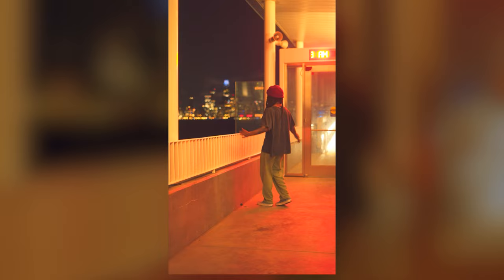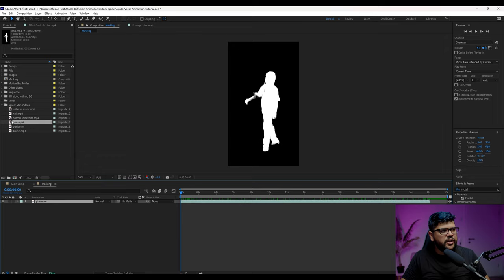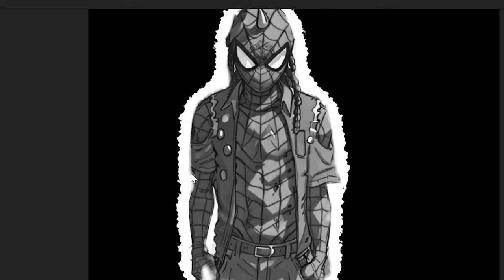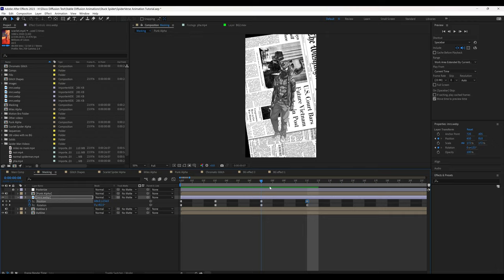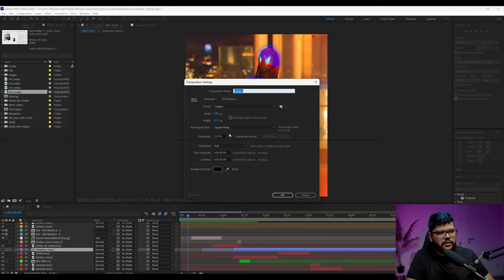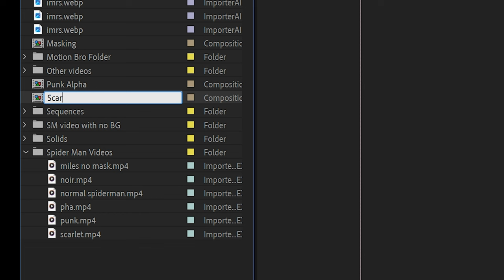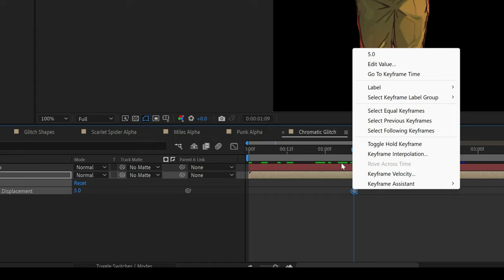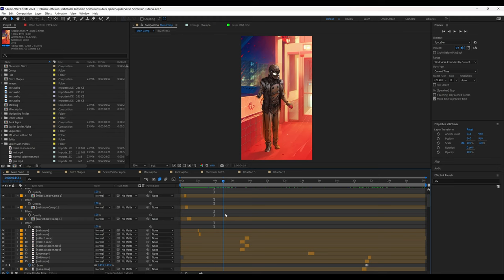Spiderverse Animation Tutorial - Stable Warpfusion + After Effects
This video is a tutorial on how I made Spiderverse style effects using AI animations from Warpfusion and Stable Diffusion.

0:00 Intro
0:24 What I used
02:28 Luma Mattes
03:13 Paper Cutout Effect
08:05 Skillshare
09:29 Shape Glitch Effect
12:44 Chromatic Aberrations Glitch
15:49 Editing Process